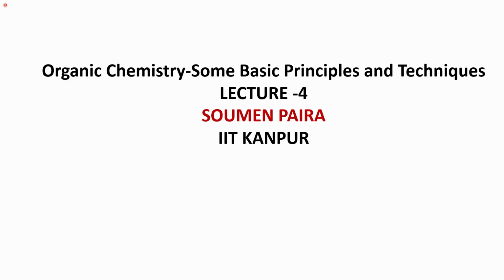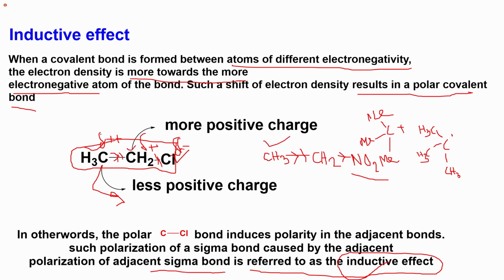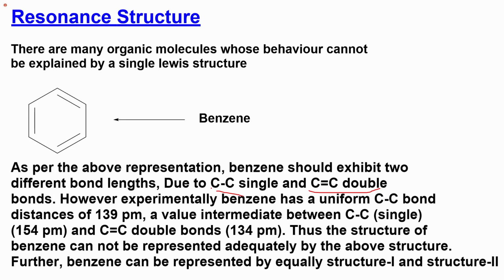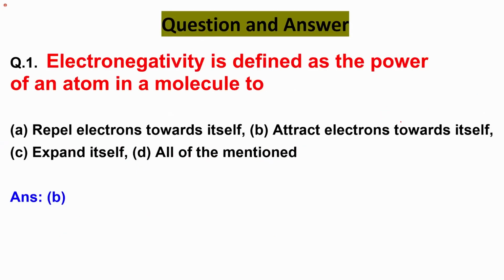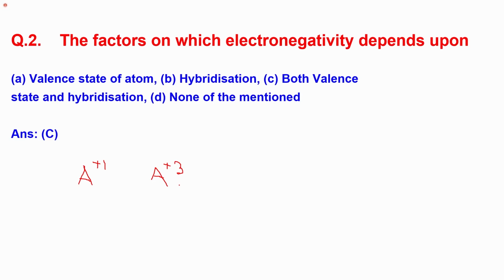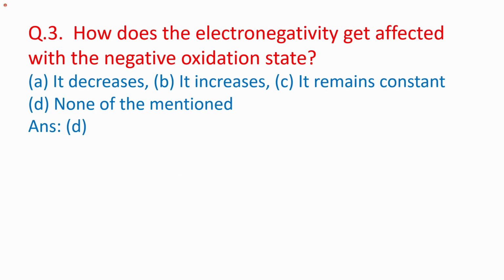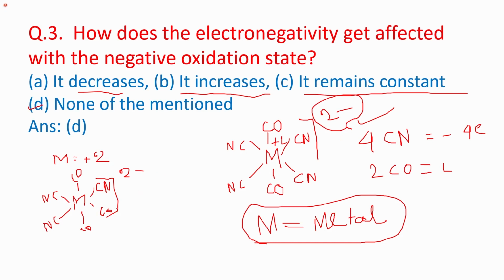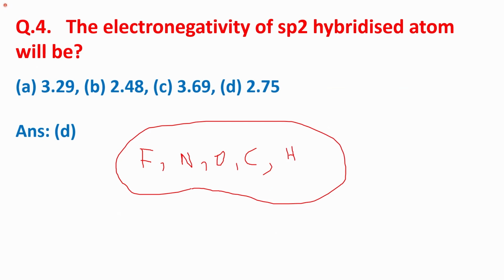2024 01 09 13 53 35 Soumen Paira PMRF HD Chemistry XI Organic Chemistry – Some Basic Principle